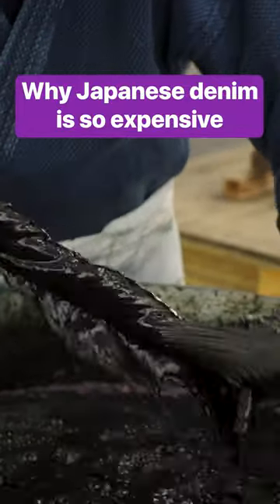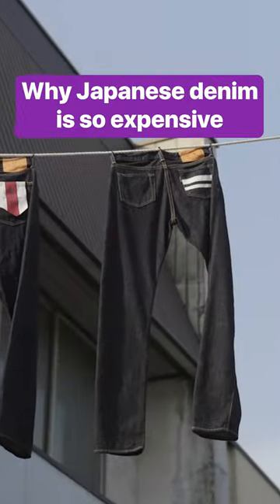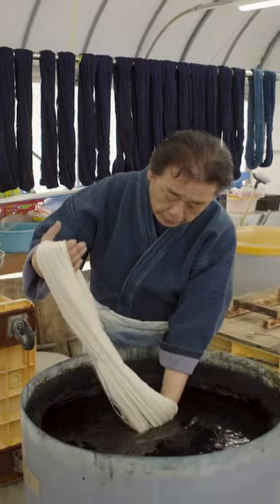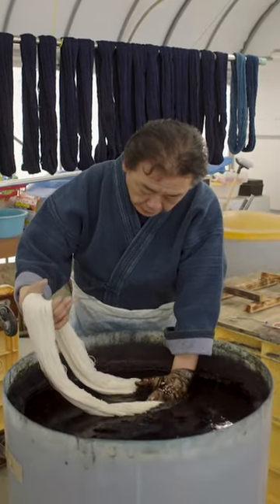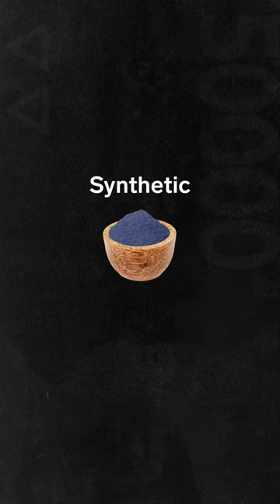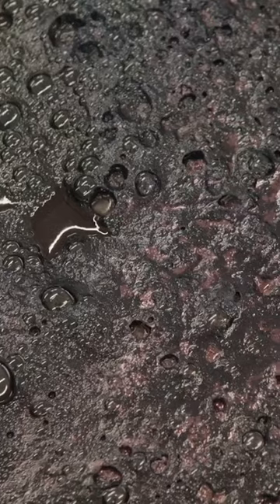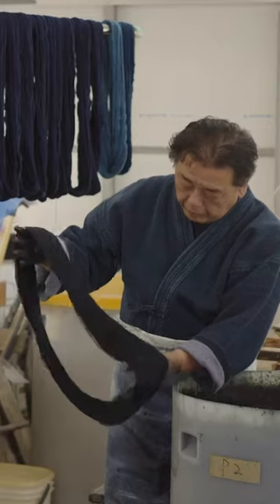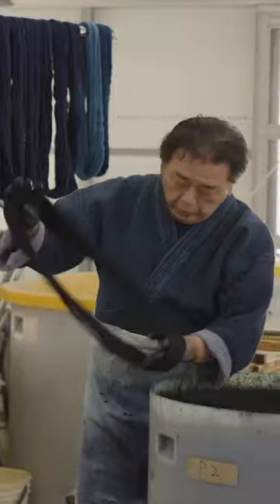This is why Japanese denim is so expensive.